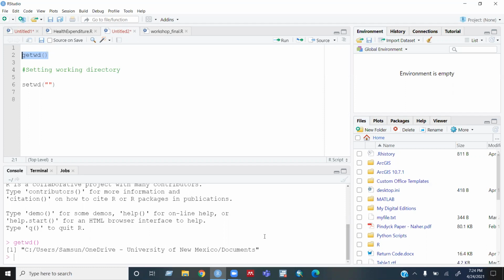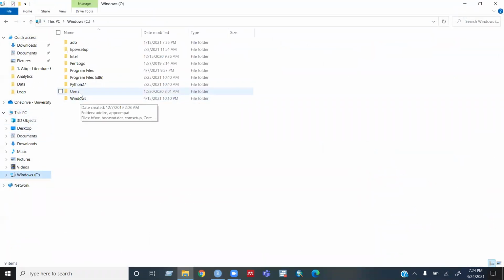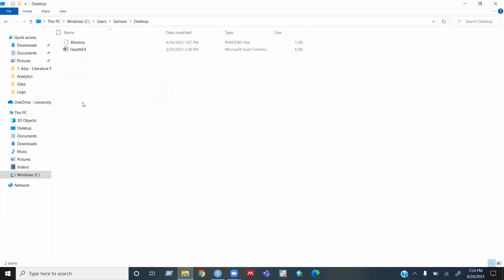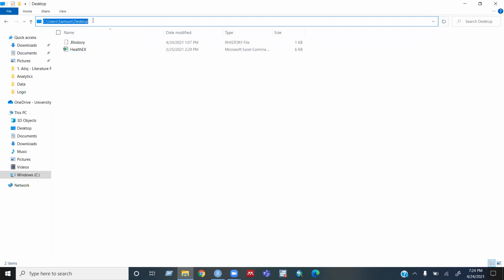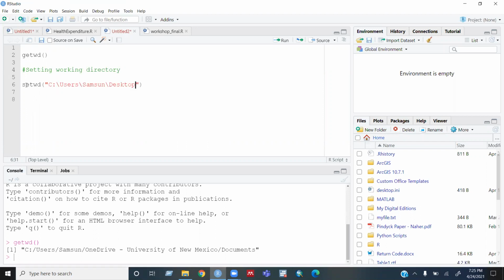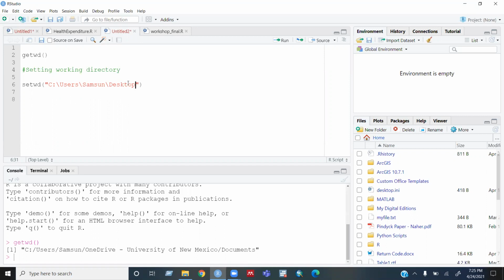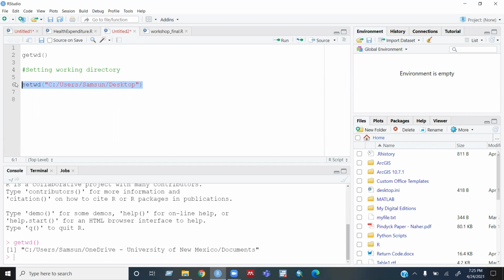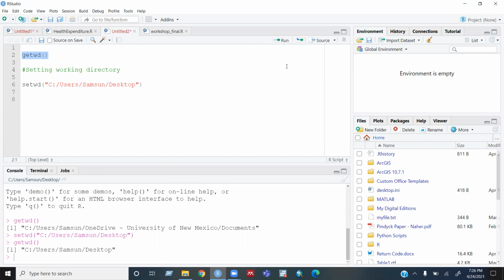Setting working directory in R or R Studio for Windows 10 - by Samsun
This is a very helpful video for people who learn how can they set up their working directory in R or R Studio for Windows.

How to import a CSV file into R or R Studio and look at the dataset